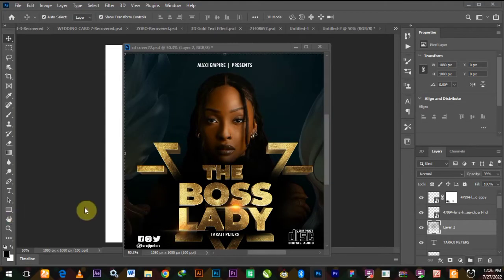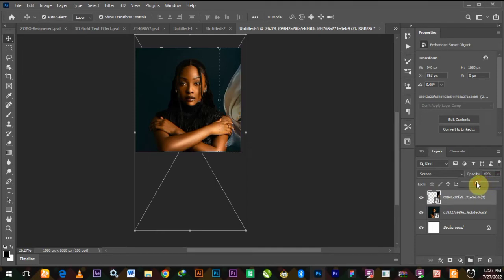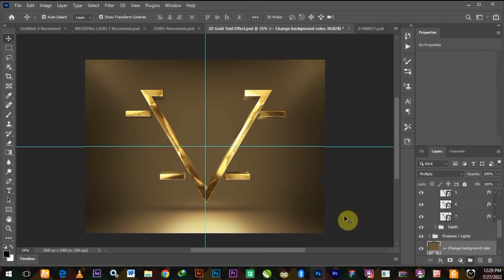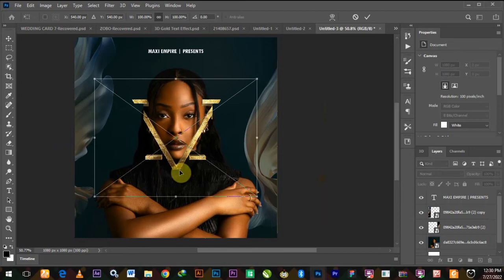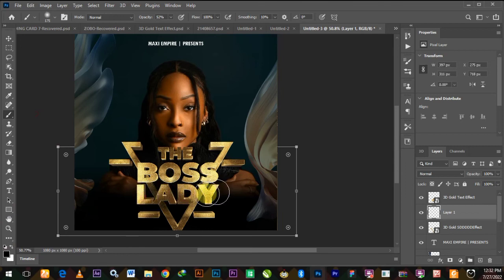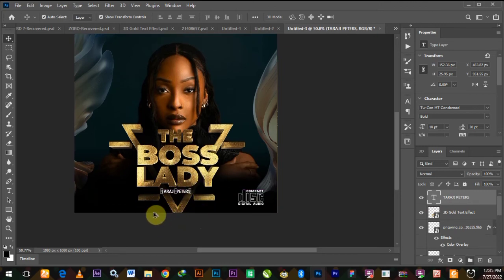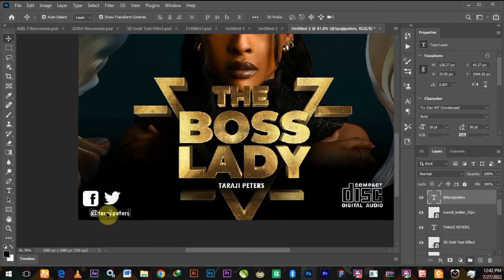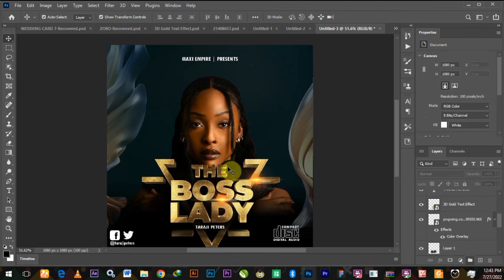CD COVER WITH PHOTOSHOP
In this tutorials you will learn how to go about in creating a CD Album Cover and also how to get the resources to do that